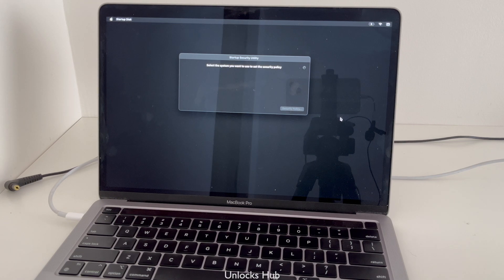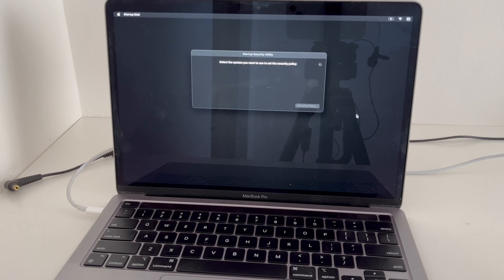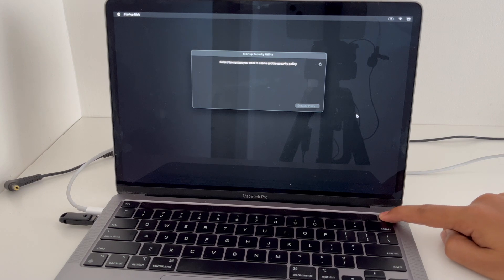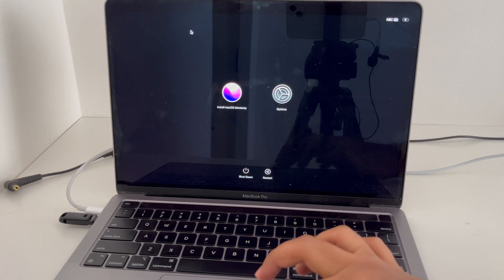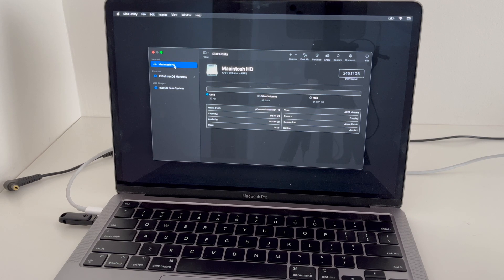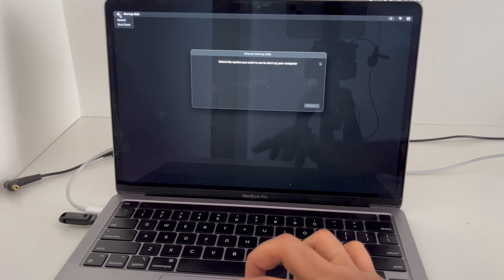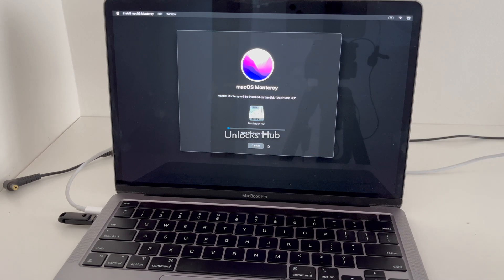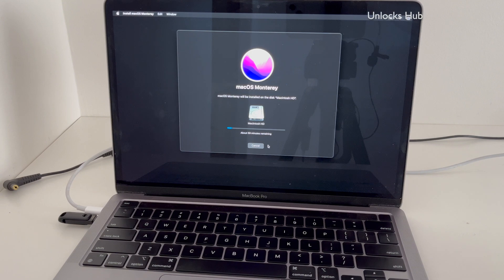MacBook Pro M1 iCloud Unlock Permanent | Mac Activation Lock remove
This video shows How to Permanent iCloud Activation Unlock on MacBook Pro M1. How to remove iCloud lock on MacBook Pro M1. How to remove activation lock on MacBook Pro m1. You can remove the iCloud Lock, Apple ID lock or Activation Lock on a Mac, Macbook, Macbook Pro, MacBook Air, Mac book, iMac, Mac mini using this method. Works on all MacOS versions including Catalina, High Sierra, Mojave, Big Sur, Monterey, Ventura in 2022 and 2023.

Remove Apple ID lock using this method.